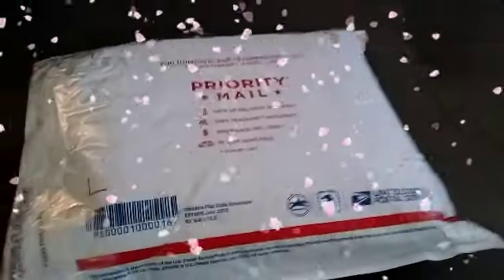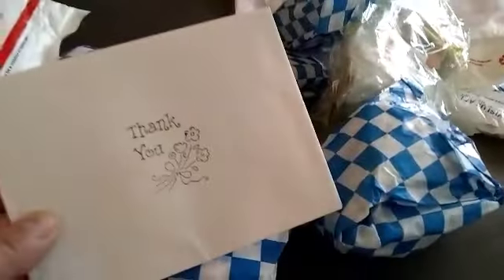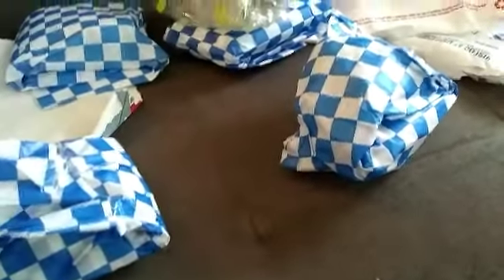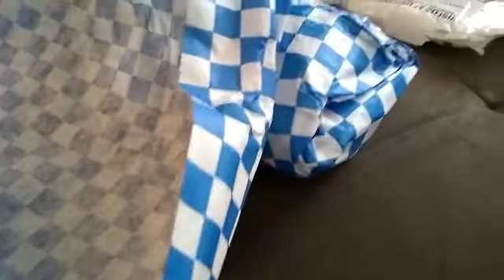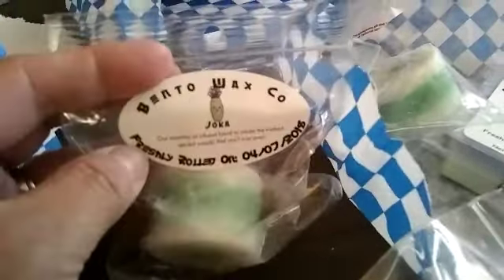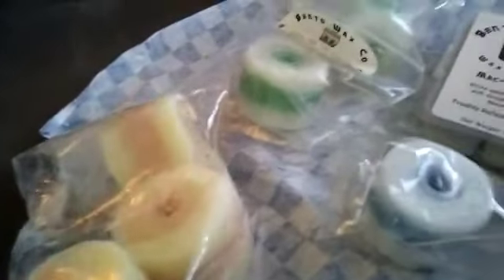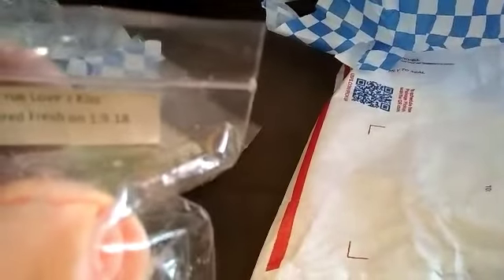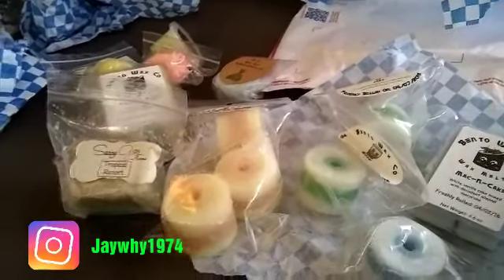ONLINE VENDOR WAX DESTASH HAUL#2 🆕🍁